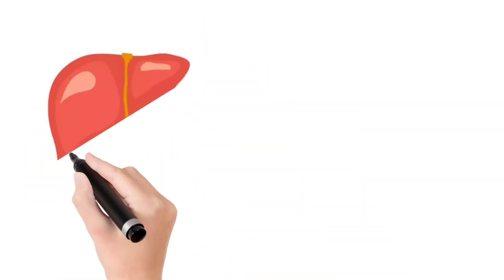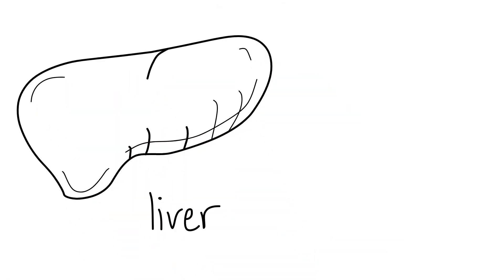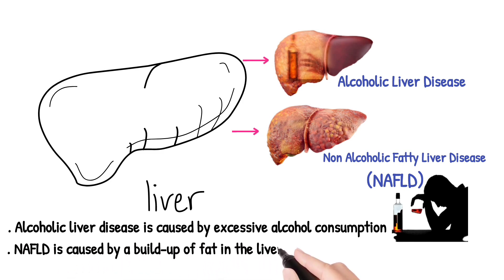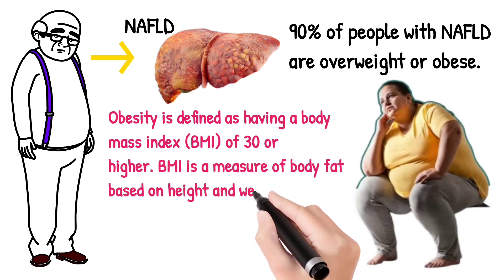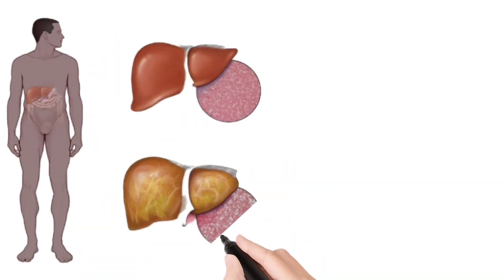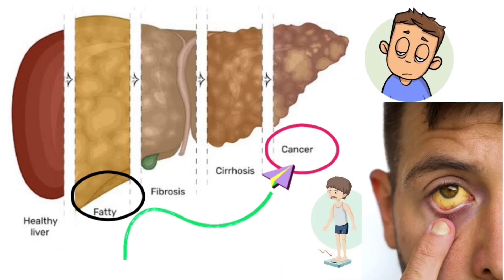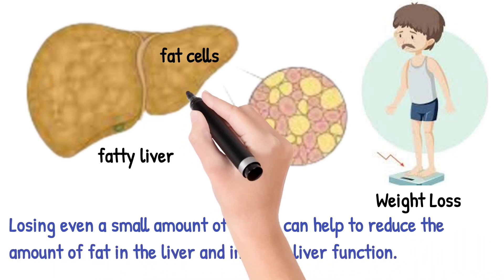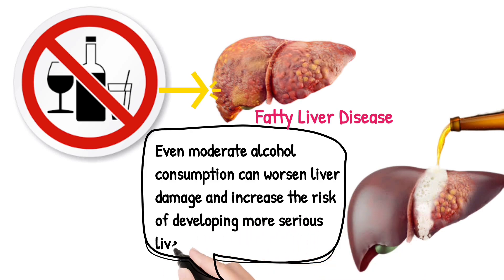FATTY LIVER Sign & Symptoms | Understanding and Managing FATTY LIVER DISEASE in the Era of Obesity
Fatty liver disease, also known as hepatic steatosis, is a condition in which excess fat accumulates in the liver. It is a common liver disorder that can affect people of all ages, but it is particularly prevalent in those who are overweight or obese. In the era of obesity, it is important to understand and manage fatty liver disease to prevent the development of more serious liver conditions, such as non-alcoholic steatohepatitis (NASH) and cirrhosis.

The liver is an essential organ that performs a number of important functions in the body, including the breakdown of fats, the production of proteins, and the detoxification of harmful substances. When excess fat accumulates in the liver, it can interfere with these functions and lead to inflammation and scarring. Over time, this can lead to serious complications, including liver failure.

There are two main types of fatty liver disease: alcoholic liver disease and non-alcoholic fatty liver disease (NAFLD). Alcoholic liver disease is caused by excessive alcohol consumption, while NAFLD is caused by a build-up of fat in the liver that is not related to alcohol consumption. NAFLD is the most common cause of fatty liver disease, and it is strongly associated with obesity.

Obesity is a major risk factor for NAFLD, and it is estimated that up to 90% of people with NAFLD are overweight or obese. Obesity is defined as having a body mass index (BMI) of 30 or higher. BMI is a measure of body fat based on height and weight, and it is used to determine if a person is at a healthy weight, overweight, or obese.

The prevalence of obesity has increased dramatically in recent decades, and it is now a major public health concern. In the United States, more than two thirds of adults are overweight or obese. The increasing prevalence of obesity is contributing to the rising incidence of NAFLD, and it is estimated that up to one third of adults in the United States have NAFLD.

The development of NAFLD is influenced by a combination of genetic and environmental factors. People who are obese are at an increased risk of developing NAFLD, as are those who have type 2 diabetes, high blood pressure, or high cholesterol. However, even people who are not obese or have these other risk factors can develop NAFLD.

Symptoms of fatty liver disease are often subtle and may not appear until the condition has progressed to a more advanced stage. Common symptoms include fatigue, abdominal pain, and weight loss. In some cases, people with fatty liver disease may experience jaundice, which is a yellowing of the skin and whites of the eyes.

Diagnosis of fatty liver disease is typically made through a combination of physical examination, blood tests, and imaging tests such as ultrasound or CT scan. It is important to diagnose and treat fatty liver disease as early as possible to prevent the development of more serious complications.

The most effective treatment for fatty liver disease is weight loss. Losing even a small amount of weight can help to reduce the amount of fat in the liver and improve liver function.  A healthy diet and regular exercise are important components of a weight loss program.

In addition to lifestyle changes, medications may be used to treat fatty liver disease. These may include insulin sensitizers, which help to lower blood sugar levels and improve insulin resistance, and statins, which help to lower cholesterol levels.

It is also important to avoid alcohol if you have fatty liver disease. Even moderate alcohol consumption can worsen liver damage and increase the risk of developing more serious liver conditions.